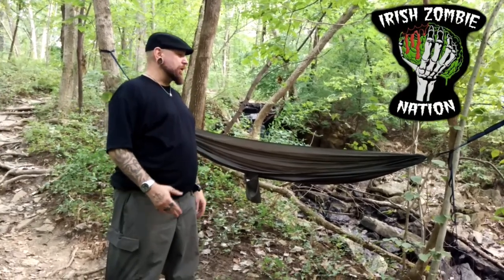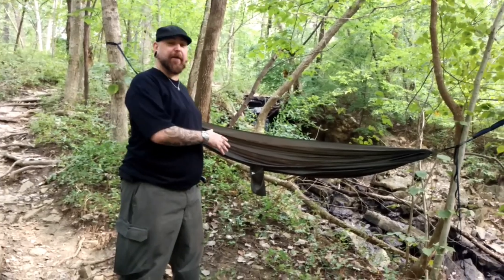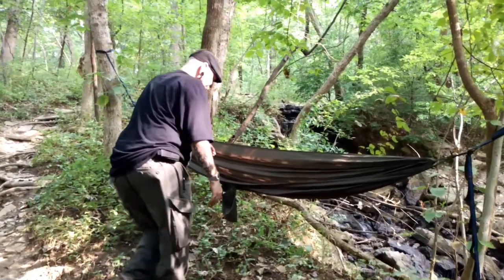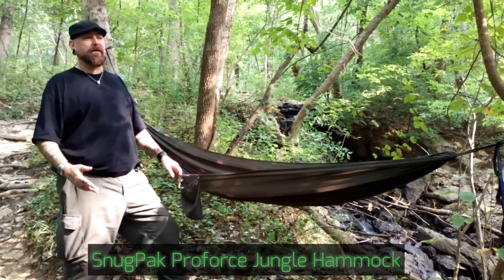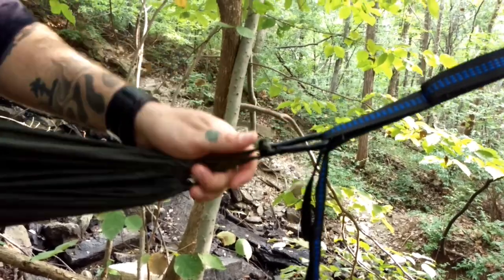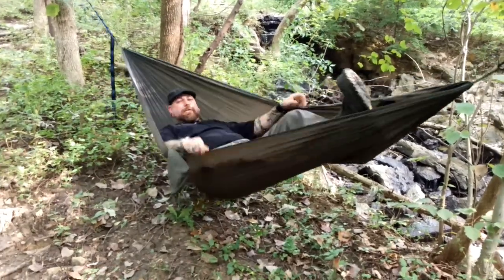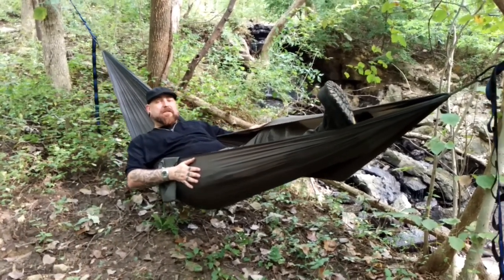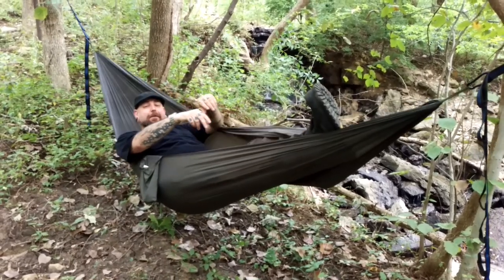SnugPak Proforce Tropical Hammock & ENO Atlas Suspen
This is my current hammock set up, minus the ridgeline organizer and tarp. Here I'm using the Snugpak Proforce Jungle Hammock and Eno Atlas Strap suspension system. Best hammock I found for the price and you can never go wrong with the Eno Atlas Straps. Come on, all the cool kids are doing it.